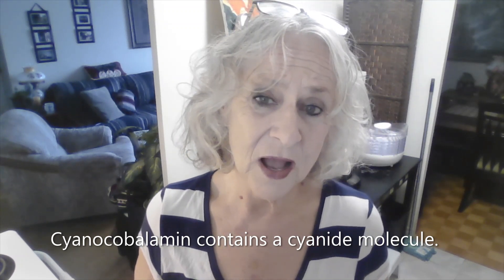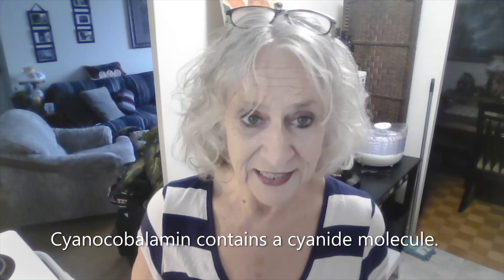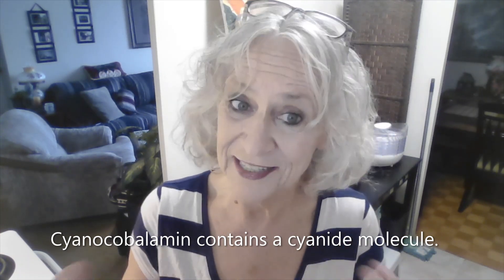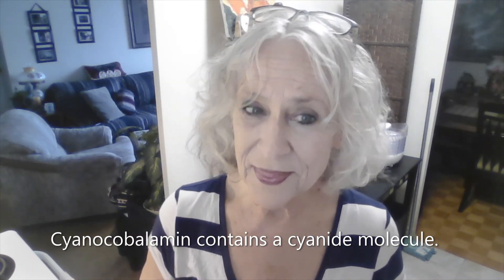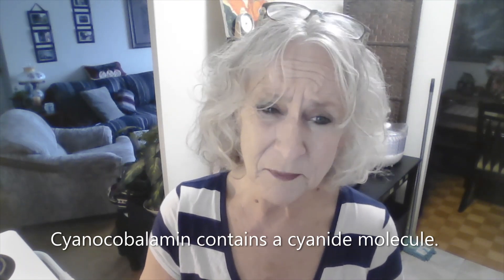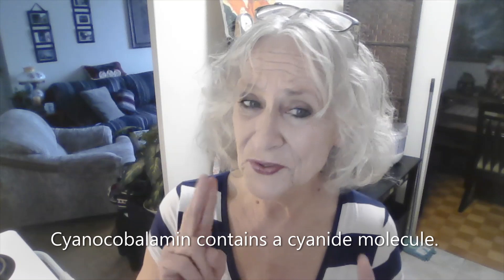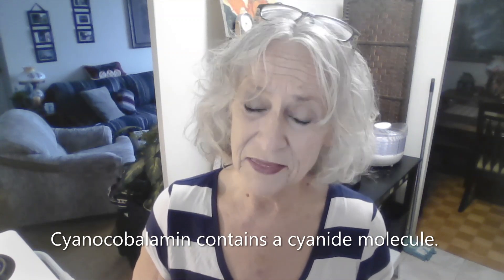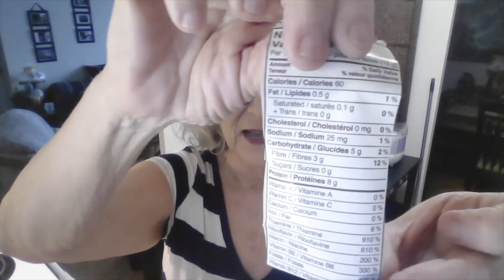My Grocery List: What can replace Parmesan cheese on Spaghetti ?? !!@@!!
Watch this gal: VERY EYE OPENING INFO: EXCUSE THE PUN